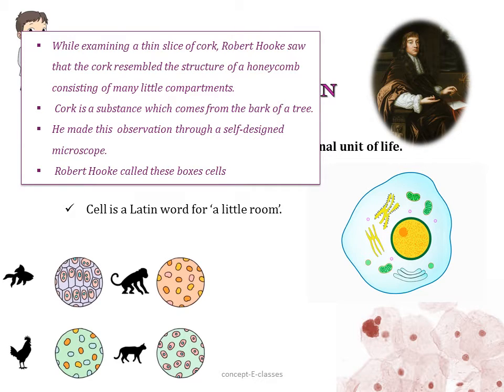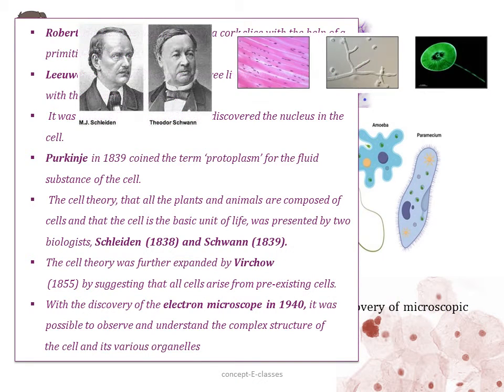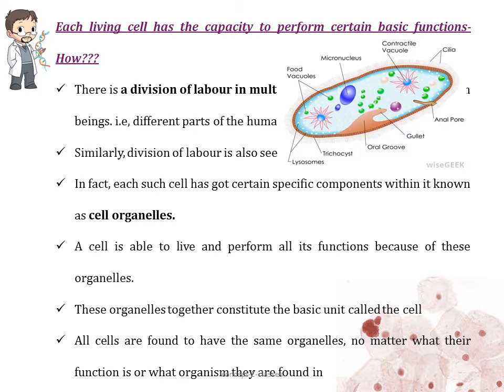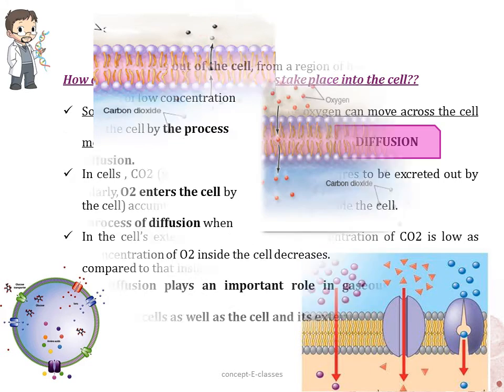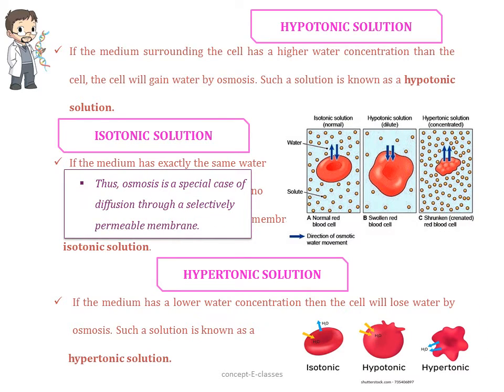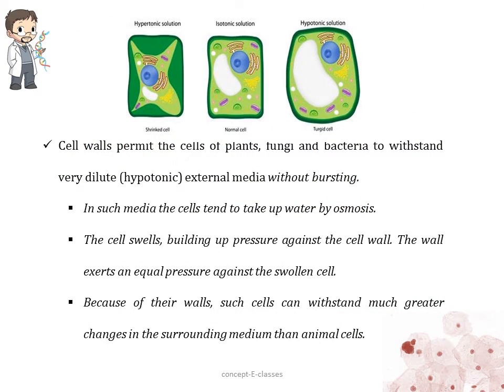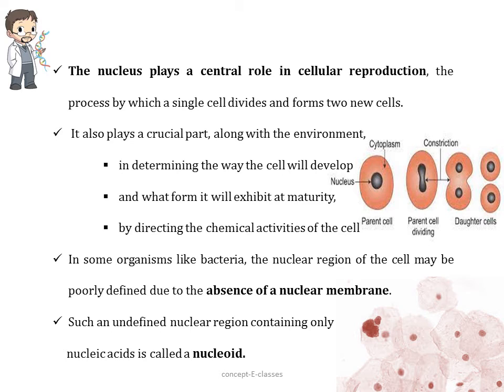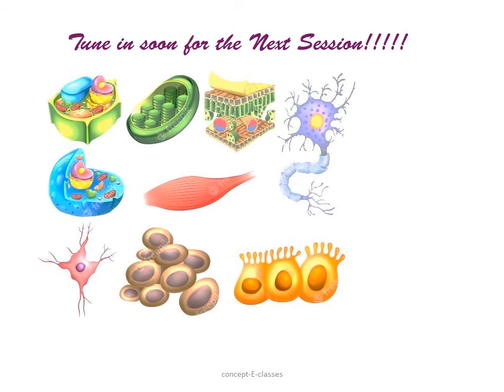Class 9- SCIENCE: Chapter-5, THE FUNDAMENTAL UNIT OF LIFE (Part-1)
Class 9- SCIENCE: Chapter-5, THE FUNDAMENTAL UNIT OF LIFE (Part-1) by concept-E-classes

o INTRODUCTION OF CELLS
o WHAT ARE LIVING ORGANISMS MADE UP OF??
o WHAT IS THE CELL MADE UP OF??
• PLASMA MEMBRANE OR CELL MEMBRANE
• CELL WALL
• NUCLEUS